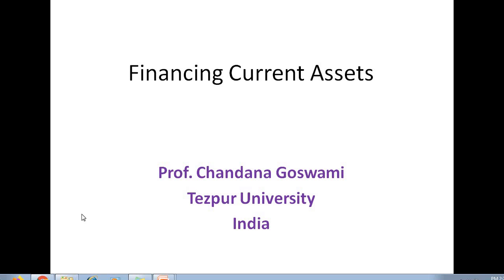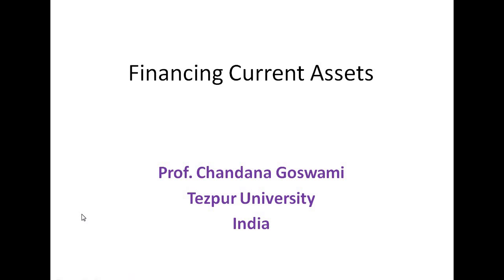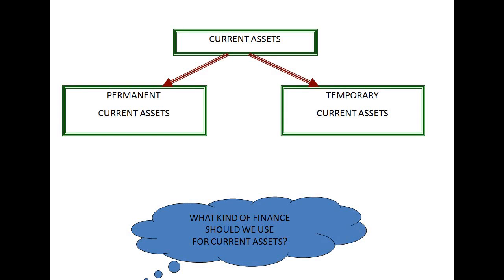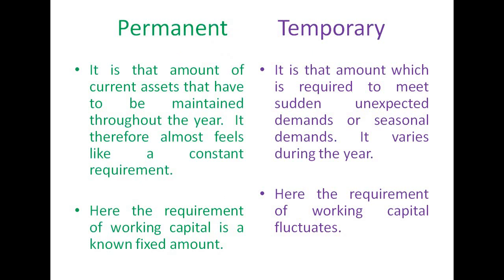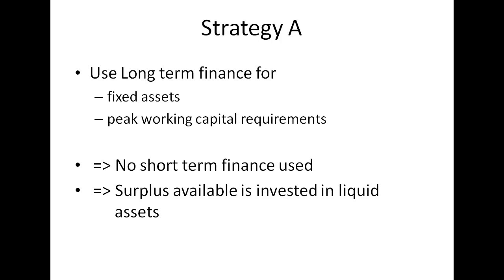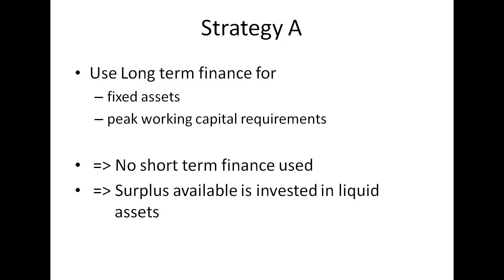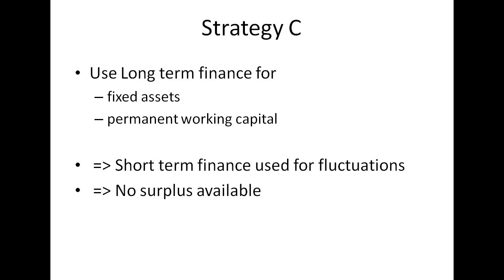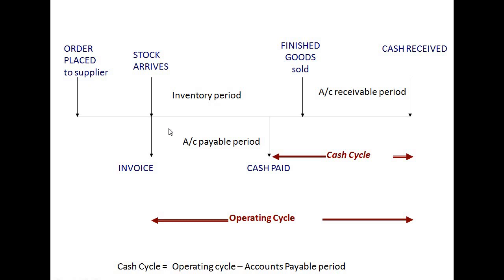Financing Current Assets (WCM)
It discusses the three strategies available for financing current assets. Also a brief explanation of the operating and cash cycle.